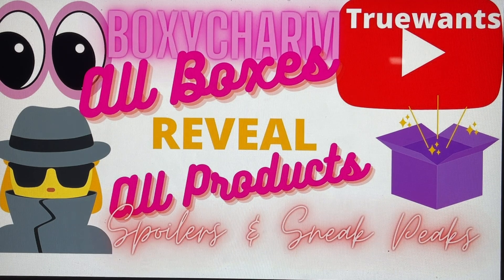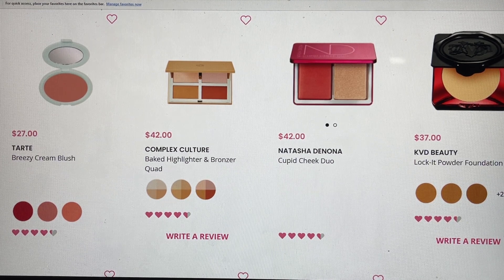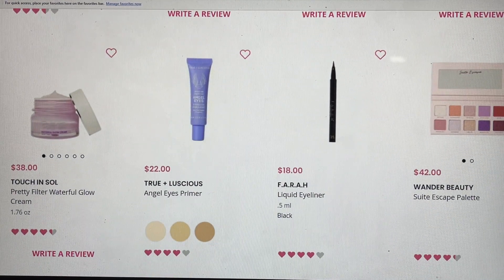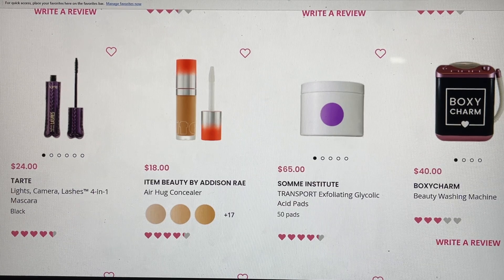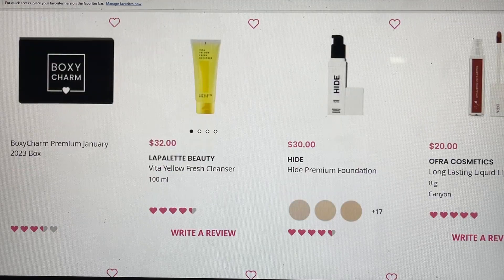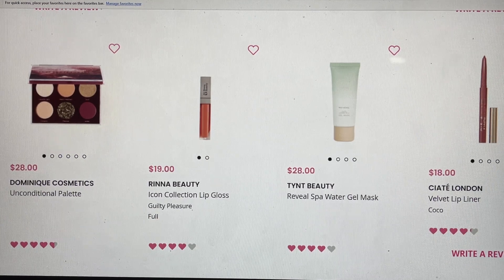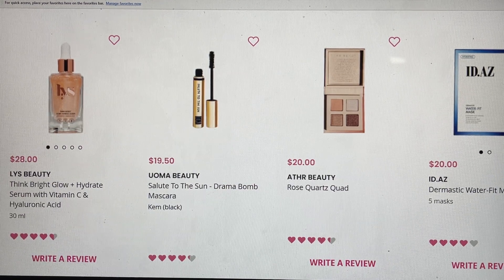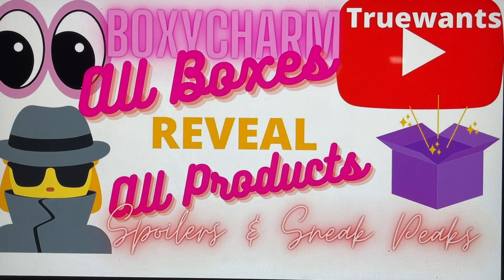Boxycharm January 2023 Spoiler ALL Boxes ALL Products REVEAL Base & Premium & Product REVIEWS & Tips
** Share in the comments here YouTube  ( I check them often and respond) .**

THIS IS WHERE YOU FIND THE MAGNIFIER WITH THE LIGHT

AIA Beauty Bundle Box use code TRUEWANTS for 10% off 1 bundle plus add $1 insurance TRUEWANTS code only will work after the insurance is also added (not affiliated code just discount code for my subbies)
 15%  Code for Juno and Co. TRUEWANTS15
Your code is - INF10TWANTS
Your code will give your followers the below discount (excluding weekend deals & instant discounts).
The breakdown of the discount is as follows:
↳ 10% entire order ↳ 15% order if purchase amount exceeds: USA: $59 USD Canada: $75 CAN UK: £43 Australia: $77 AUD FR/EU: €48